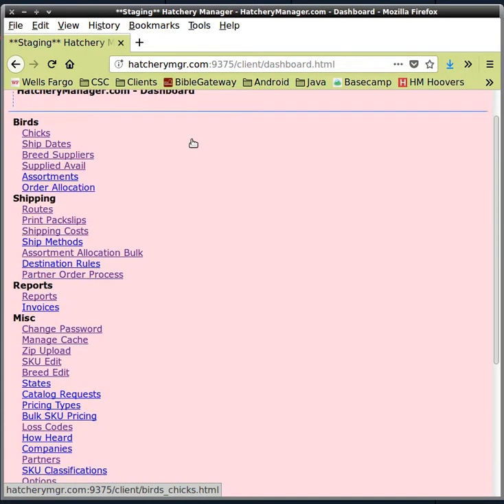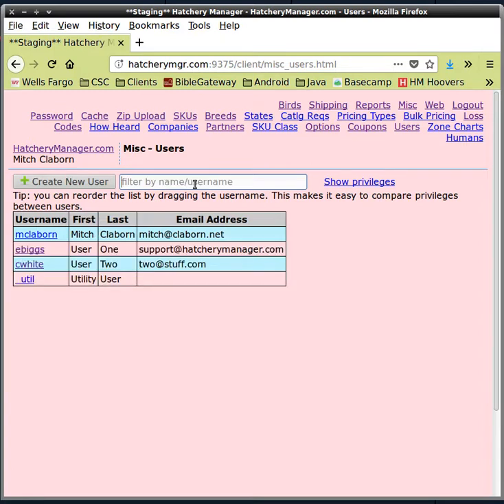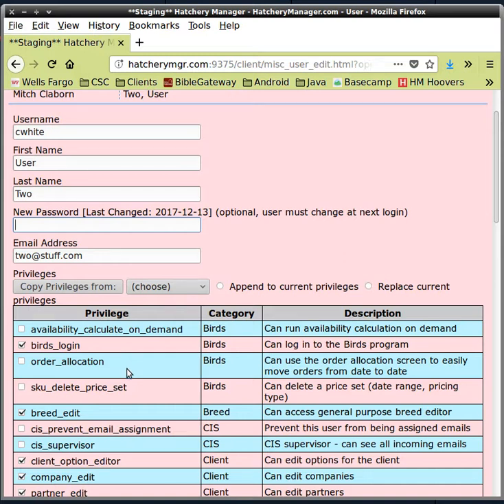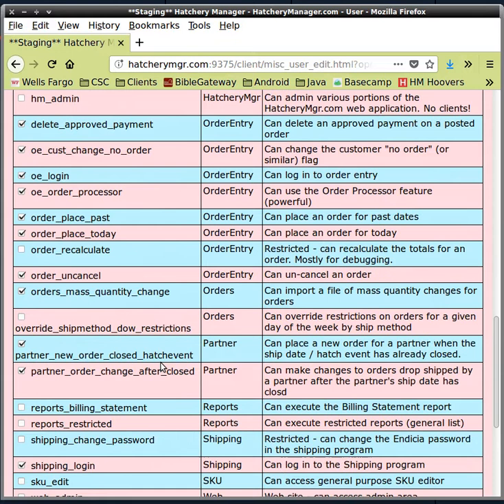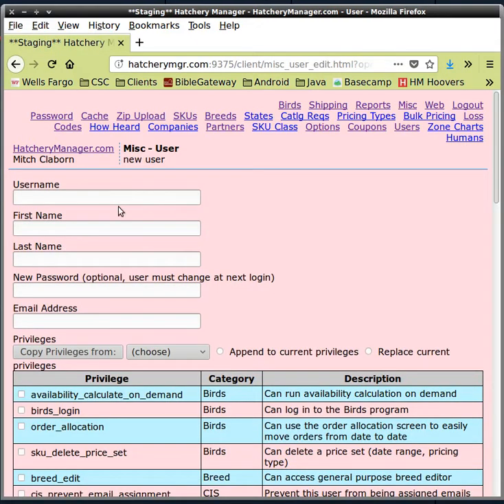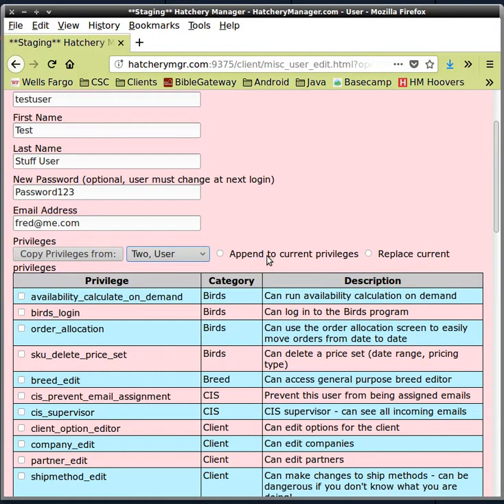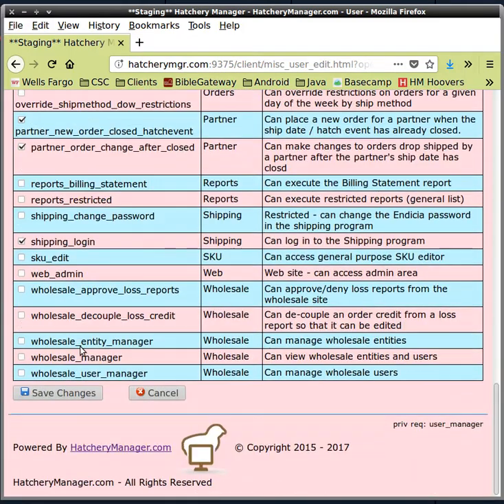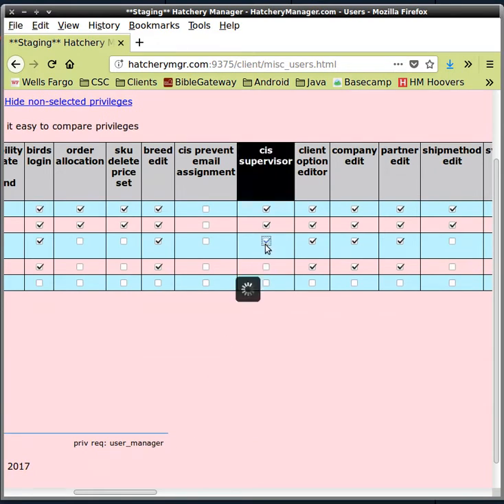020 User Management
Using the Web Application to create and modify users.